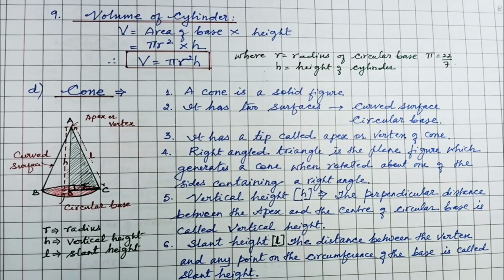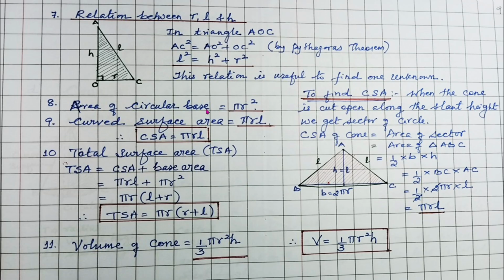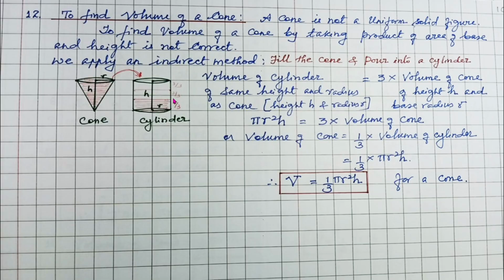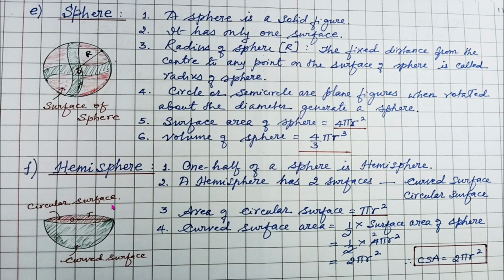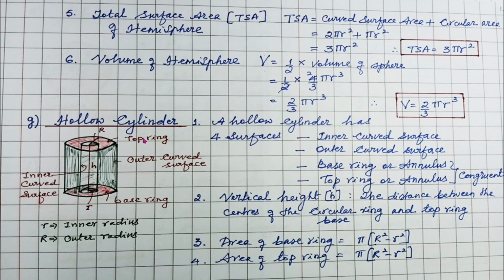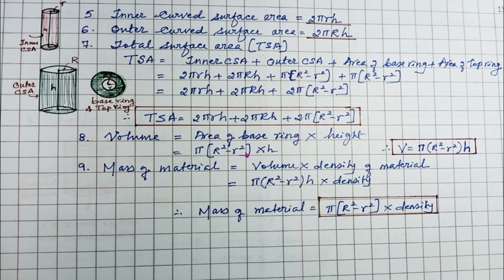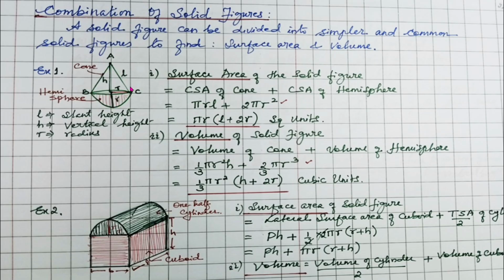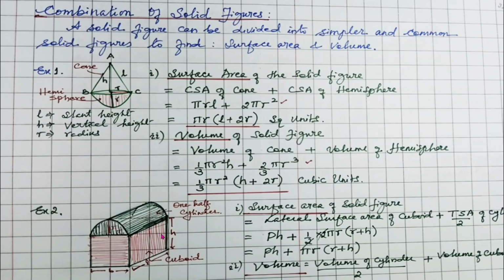What is Solid Mensuration Part 02 ? Learning Features of Solid Figures. CSA, TSA Formula.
What is Solid Mensuration is discussed in detail.
Features of Solid figures is discussed in detail with diagrams.
Finding base area, curved surface area, total surface area, volume and capacity is discussed also the formulae to find them is given.
The video provides details of solid figures for all to study as a good foundation in mensuration.
The topic is an important chapter for all grades of all boards for all age groups.
Parents and teachers must make the video available for all age group to understand the concepts even the age group of 13 to 17 are eligible for the study of topic.